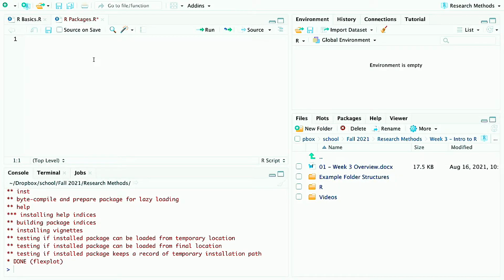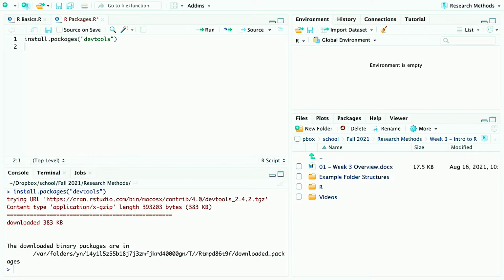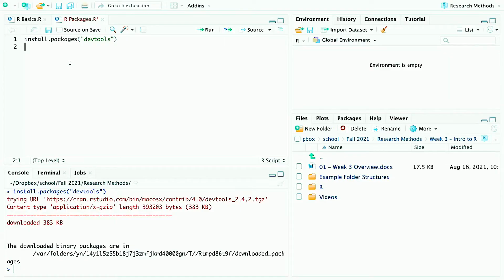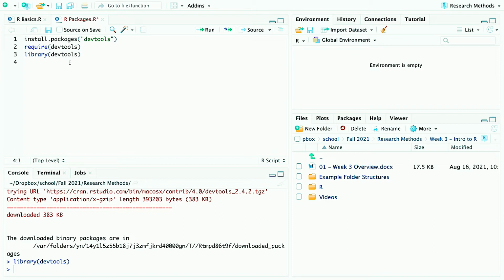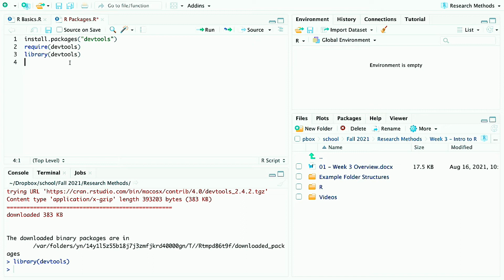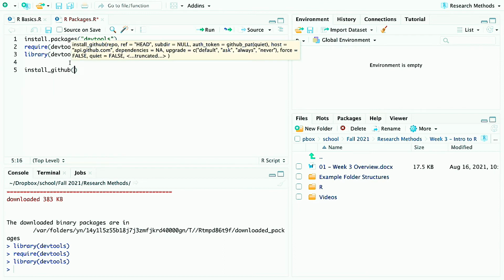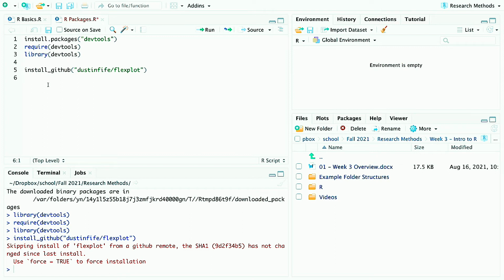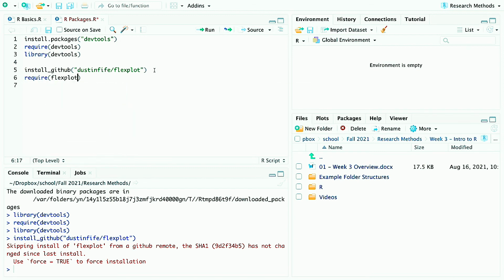Installing R Packages